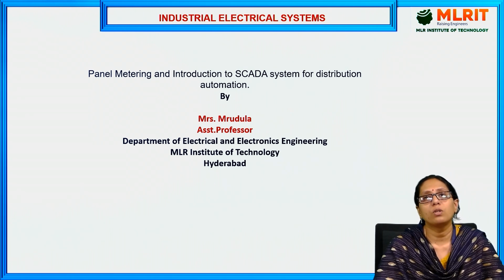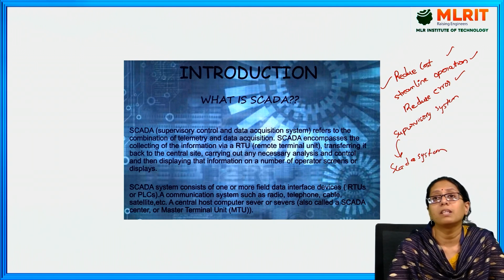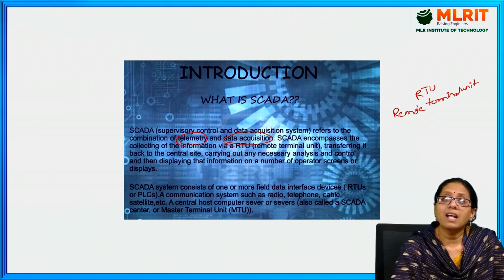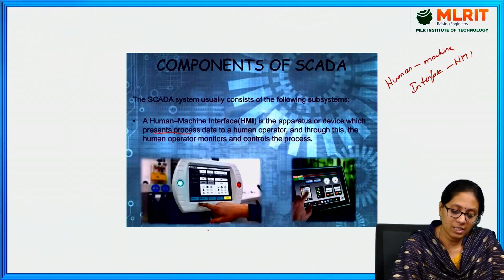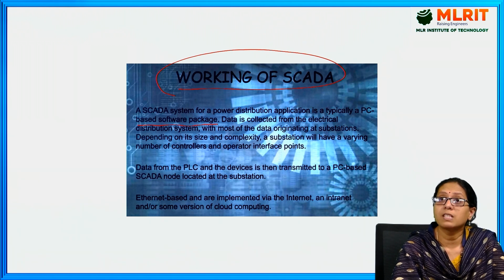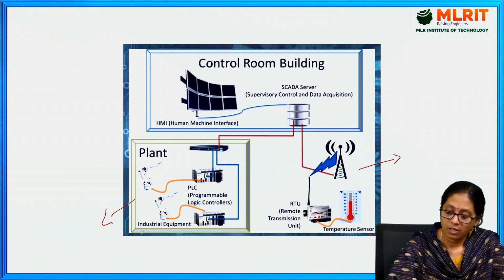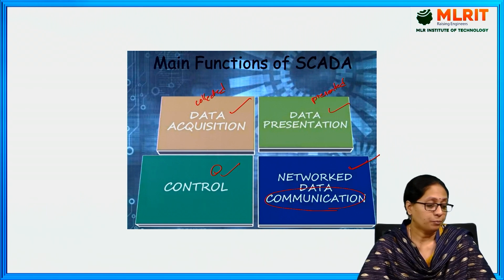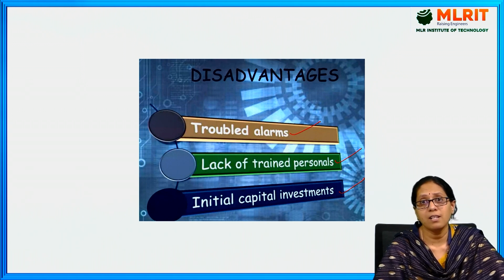LEC41| IES | Panel Metering &Introduction to SCADA for Distribution Automation by Mrs. Mrudula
LEC41| Industrial Electrical Systems | Panel Metering &Introduction to SCADA for Distribution Automation  by Mrs. Mrudula
Assistant Professor,
Hyderabad.